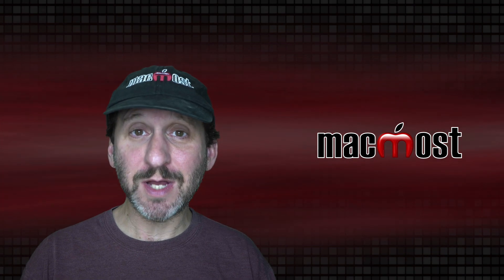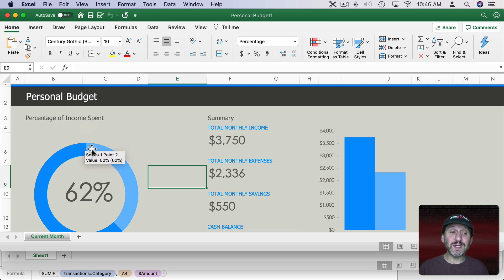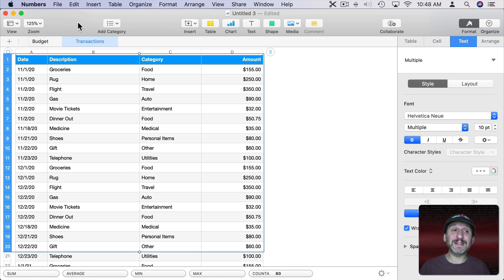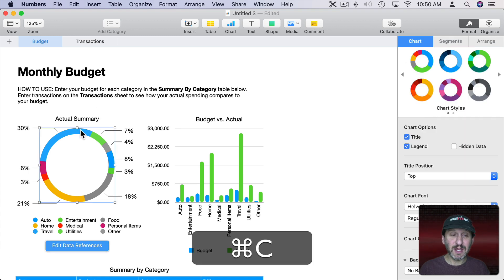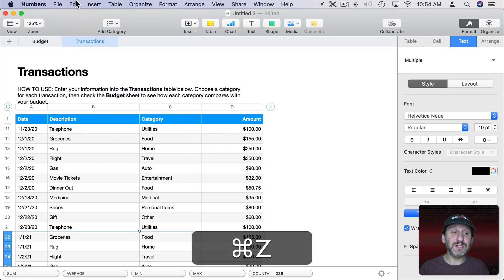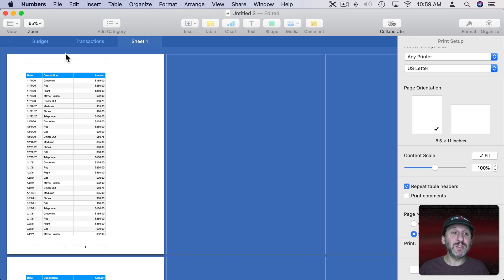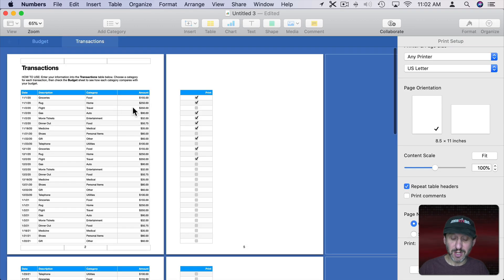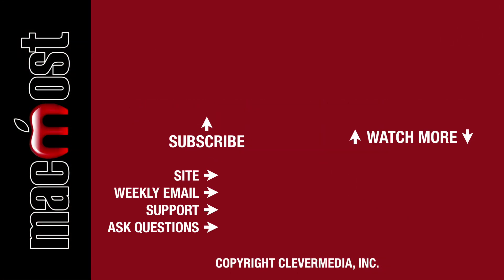Printing Strategies From Mac Numbers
If you want to print or create a PDF with an area of a Mac Numbers spreadsheet you'll find that you can't do it like you can with Microsoft Excel. But there are various strategies you can use to print a selected area in a table or print only specific rows.